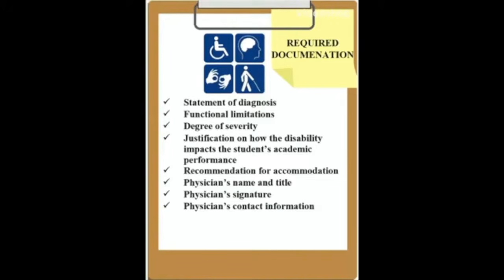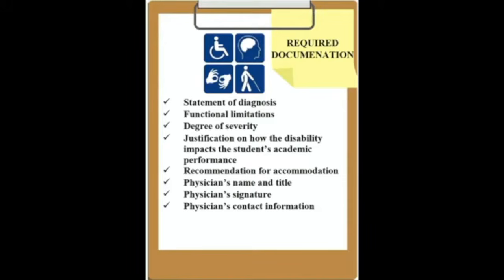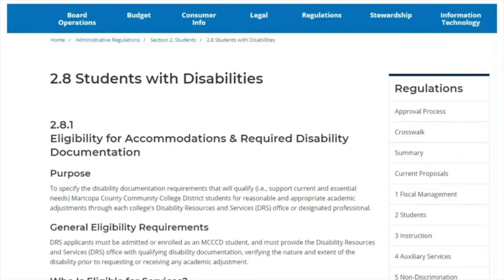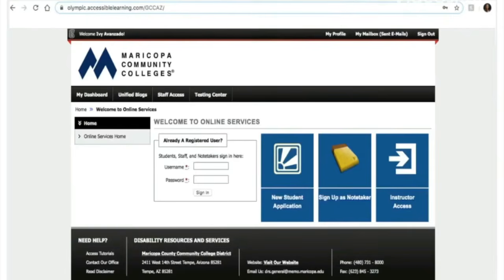GateWay Community College Disability Resources and Services